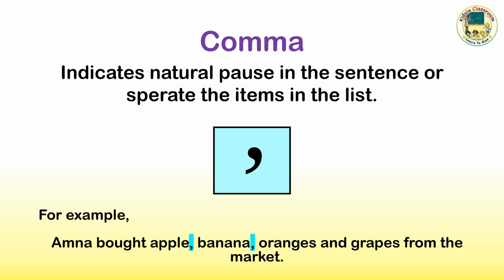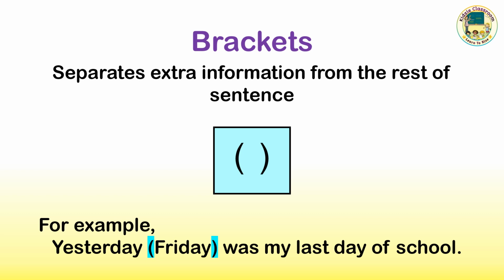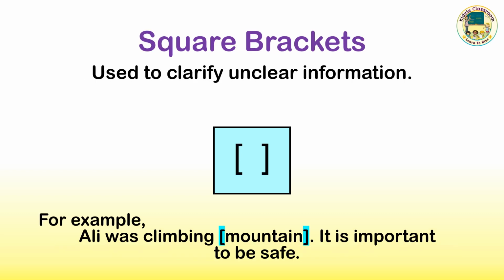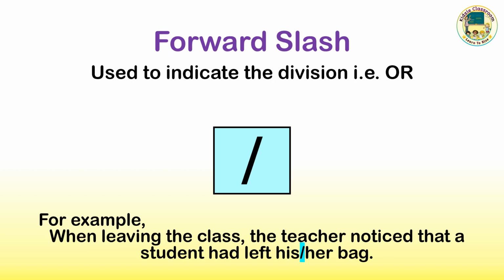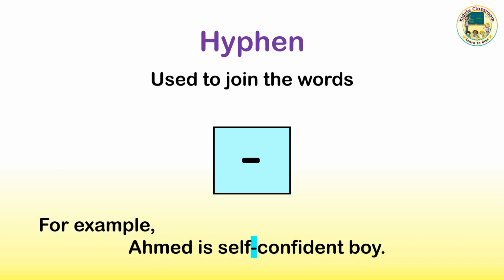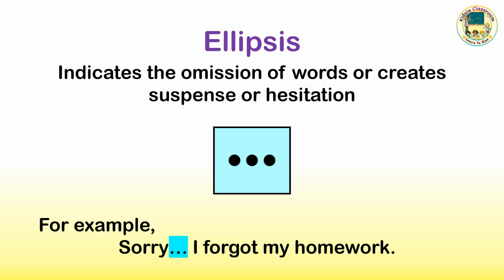Punctuation in English Grammar | How to Use Punctuation Correctly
In this lesson, you can learn about English punctuation. You'll see the most common punctuation marks in English, what they’re called, and how to use them.
Using punctuation correctly is critical for your English writing. Punctuation problems can make a bad impression or lead to misunderstandings.